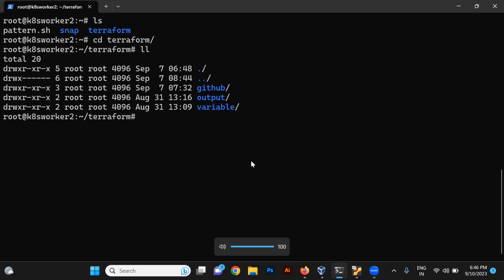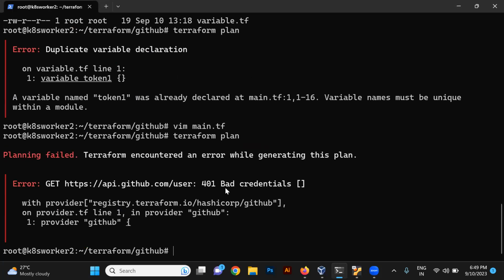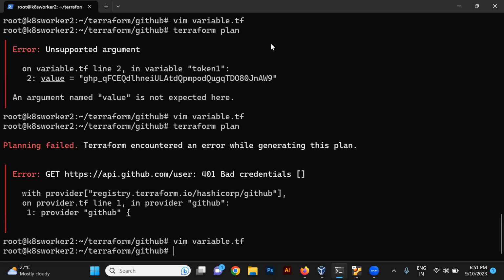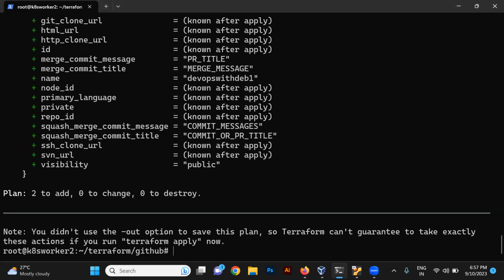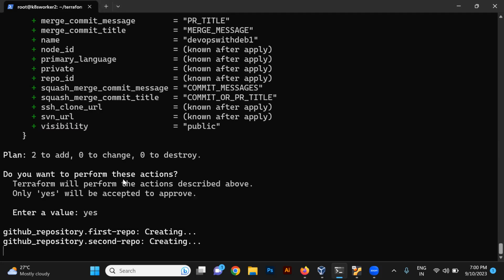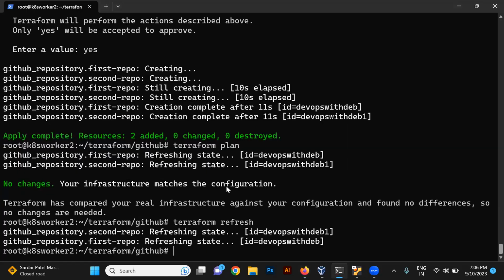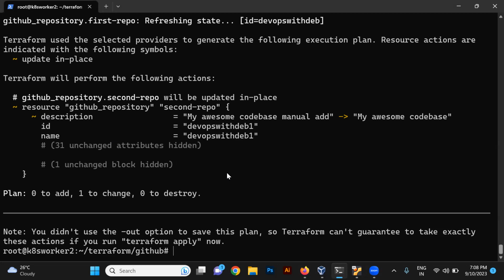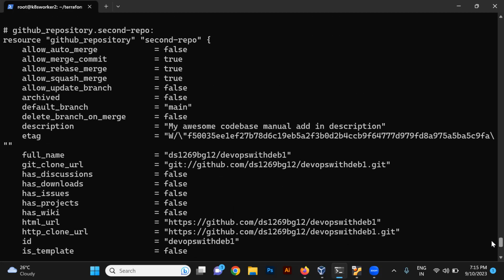12 Terraform Validate command and Refresh Command